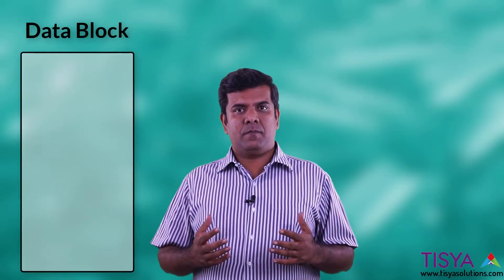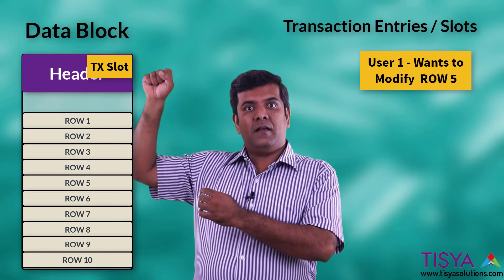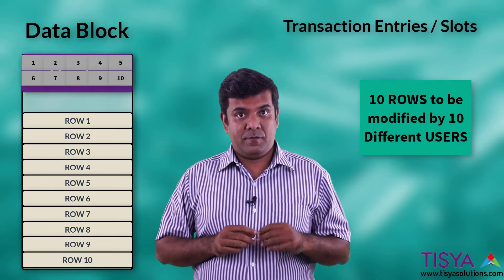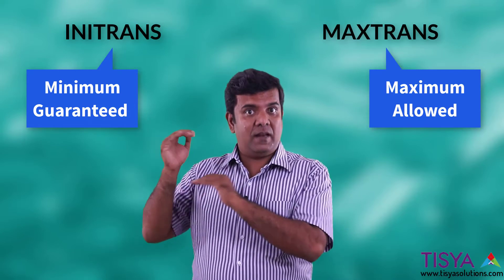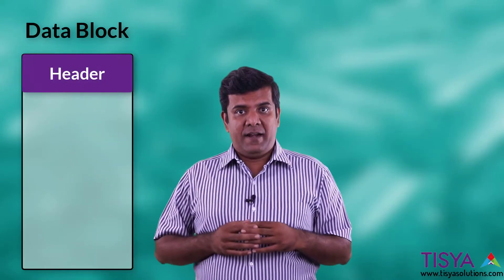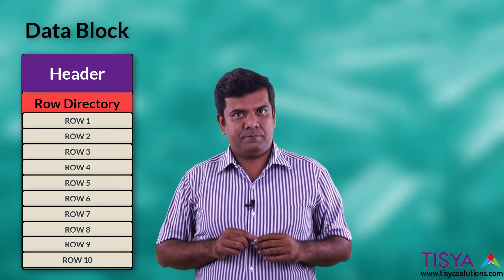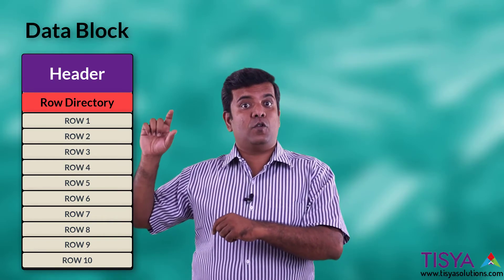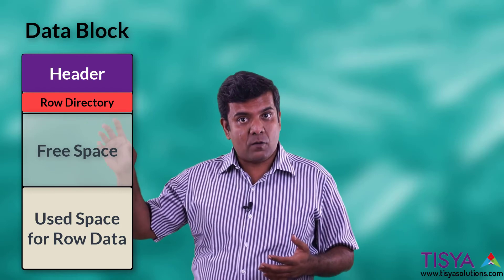Structure of Data Blocks - DBArch Video 29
In this video you will understand about the contents of a Data Block. You will learn about Block Header, Transaction slots, Row Directory and space for Data / rows. .